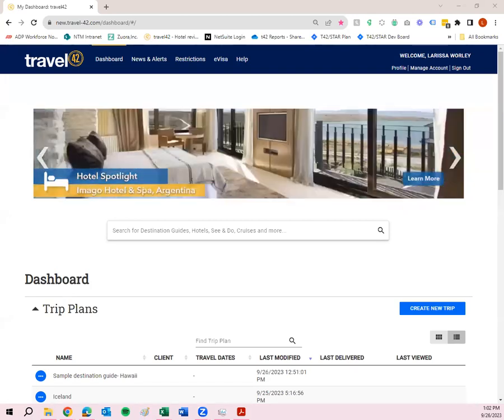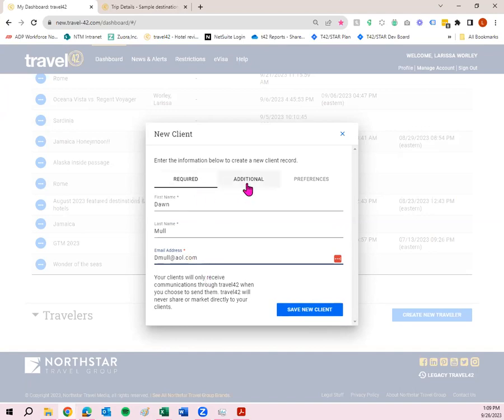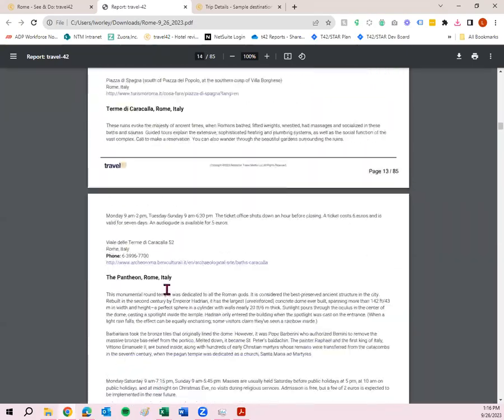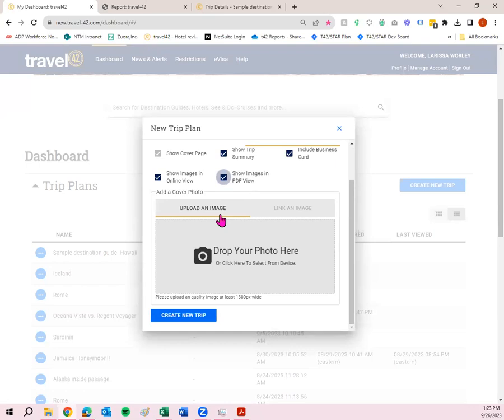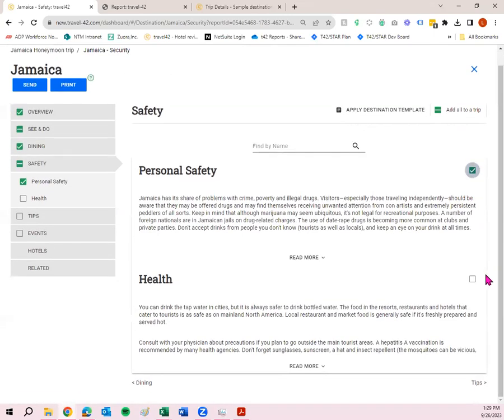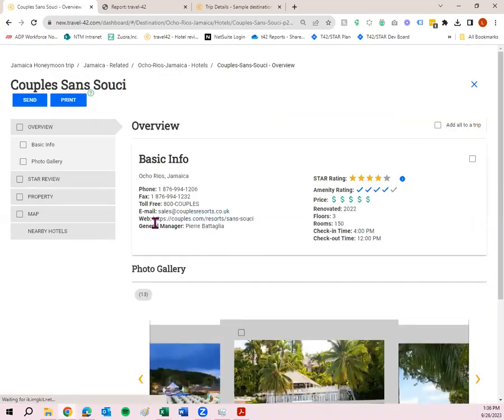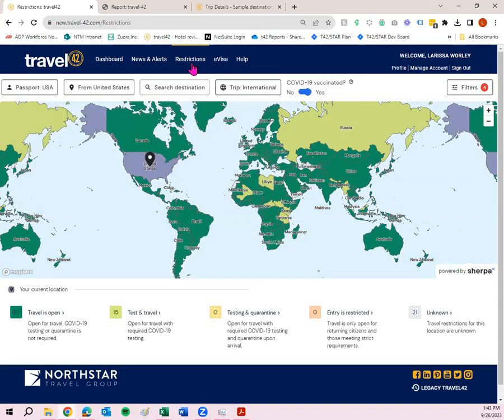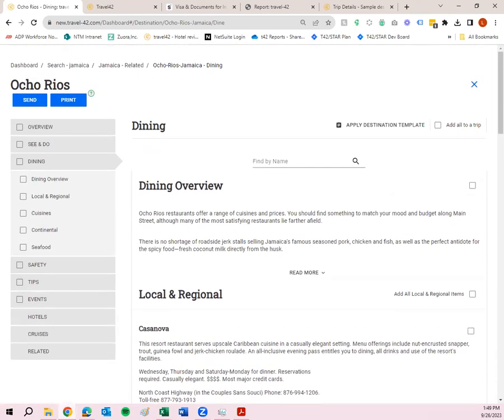In-Depth travel42 webinar- 9/26/23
Get an in-depth look at how to use travel42.